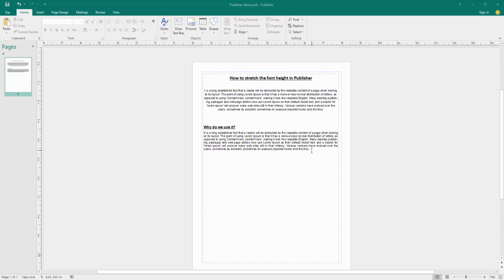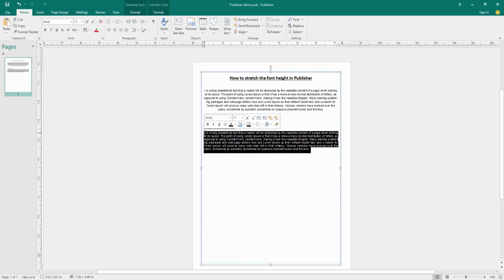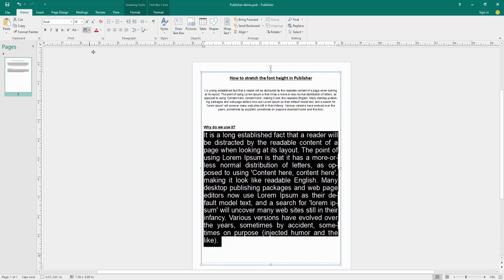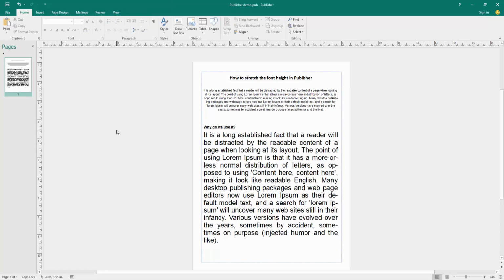How to stretch the font height in Publisher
Assalamu Walaikum,
In this video I will show you,How to stretch the font height in Publisher. Let's get started.